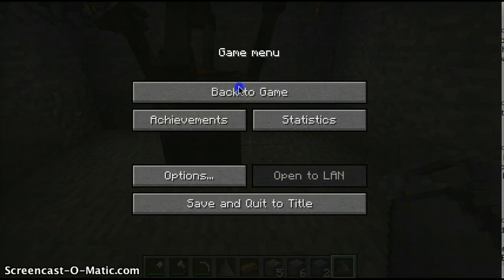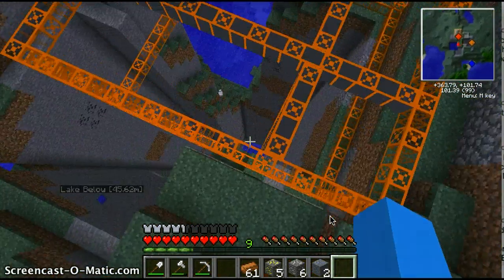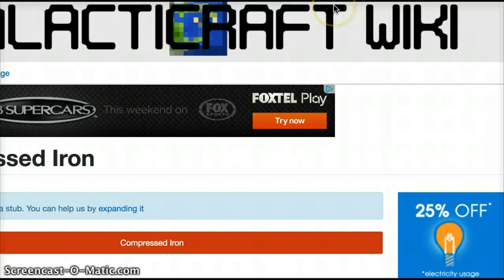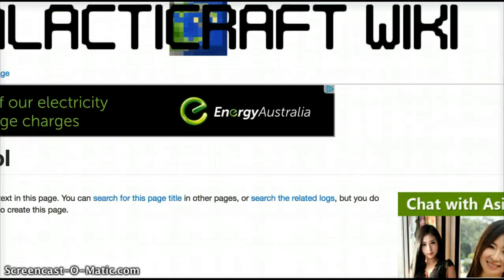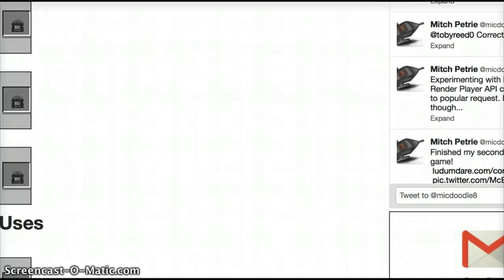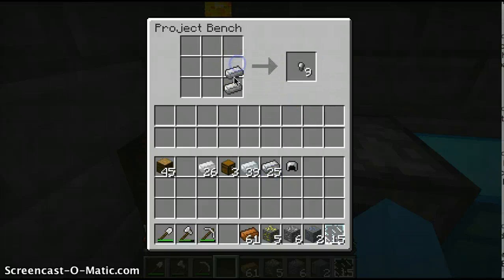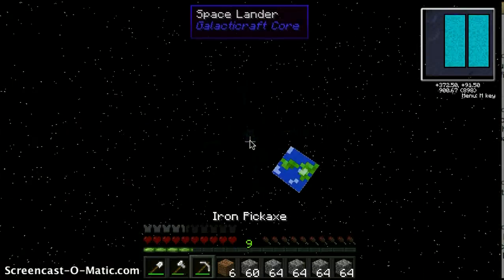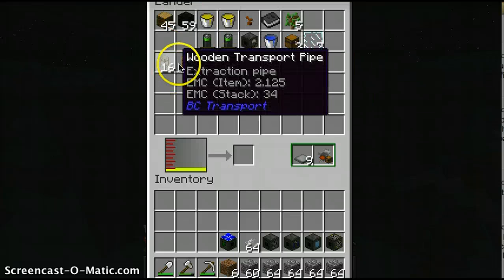minecraft modded survival ep6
ps: it is the last episode...